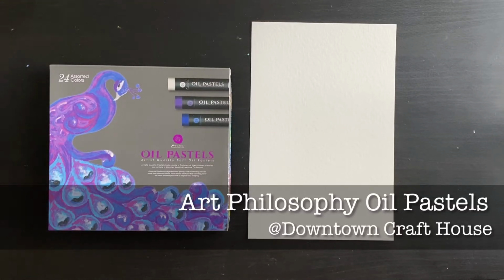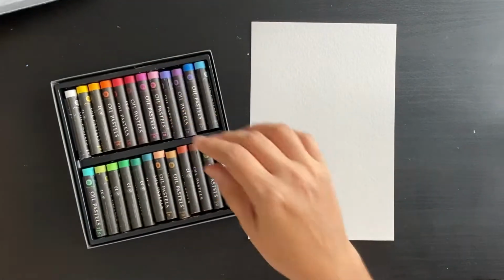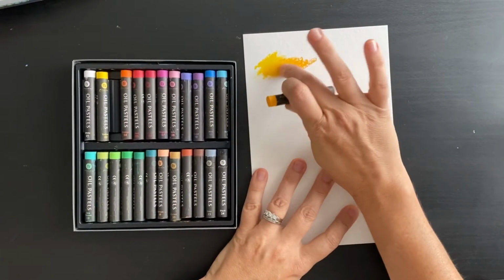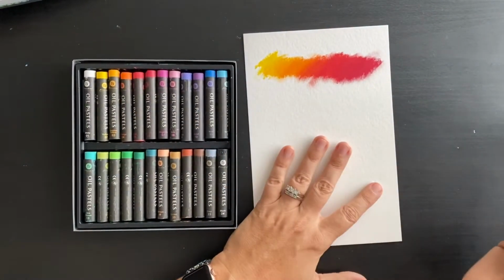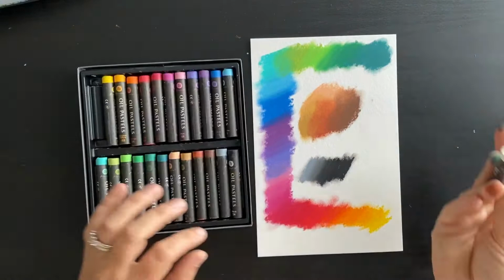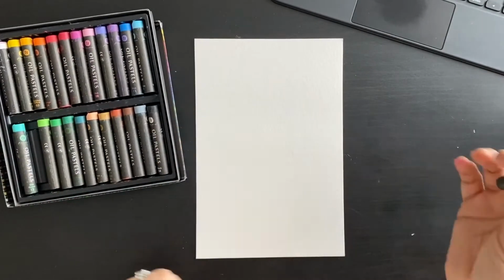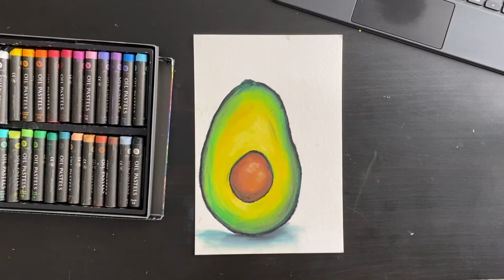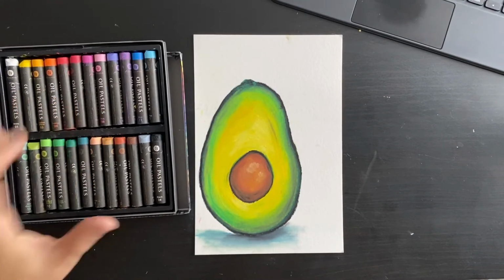Art Philosophy Artist Grade Oil Pastels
Today I’m checking out my new Art Philosophy artist quality oil pastels! Now available in my shop!